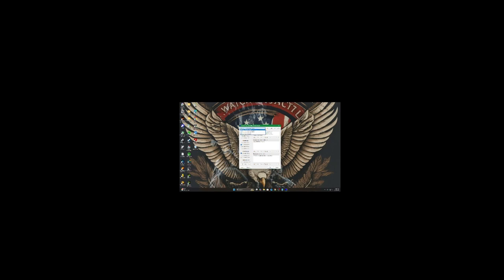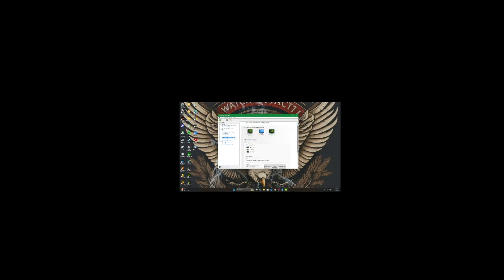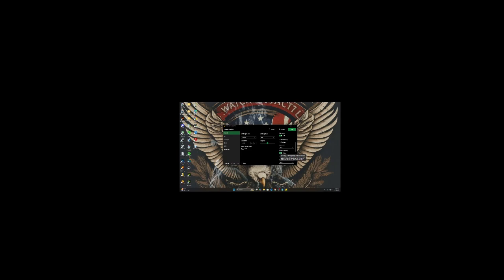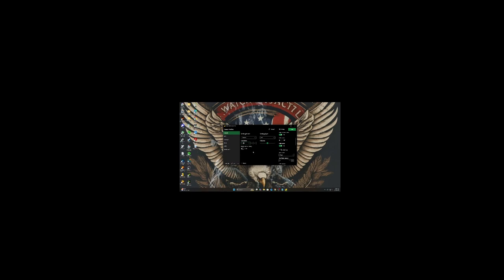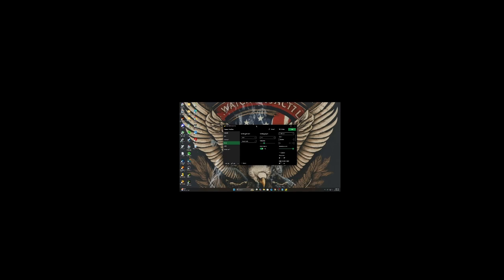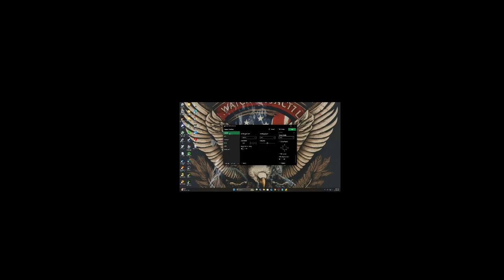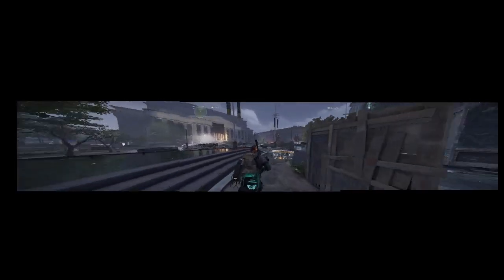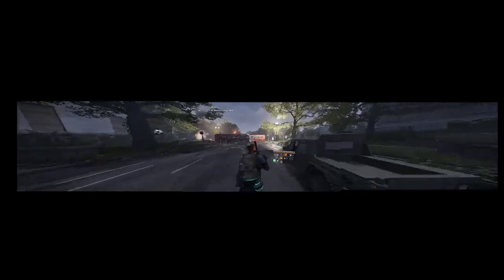NVIDIA Multi Monitor Scaling with Lossless Scaling No surround X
Lossless Scaling configuration guide with multimonitor config.

Notice: Lossless scaling recently updated to version 3. Version 3 no longer offers the legacy feature keep windowed. Unfortunately this feature is relied upon in order for the scaling to work across all monitors. If purchased in steam right click lossless scaling  and select properties. In the left menu select beta in the version area of the window select version 2. This will redownload the previous version.